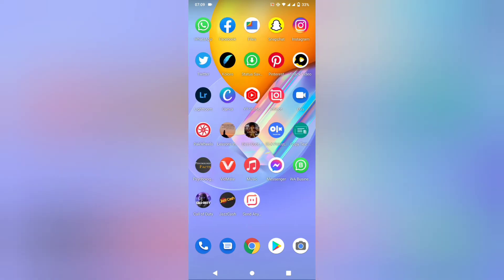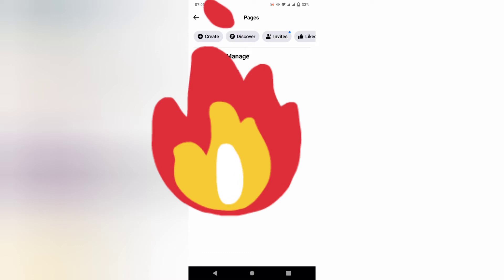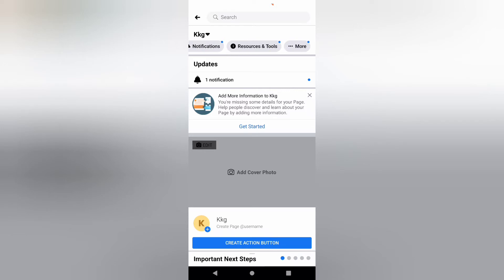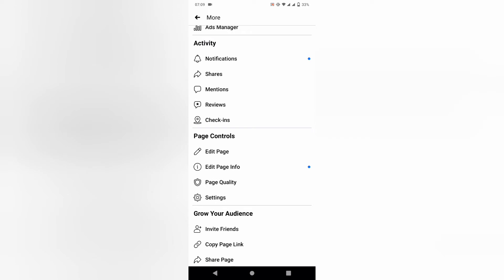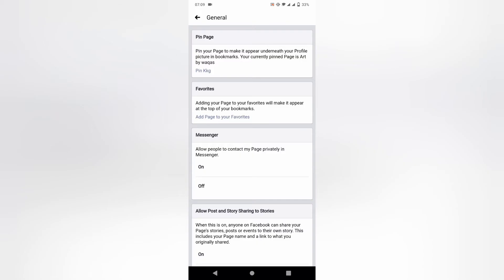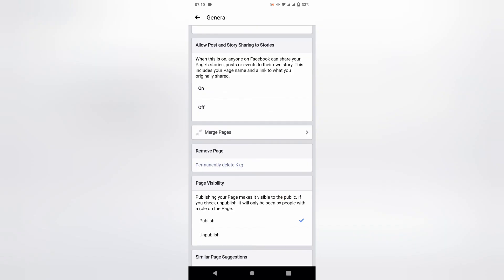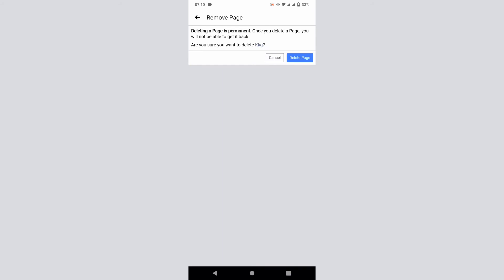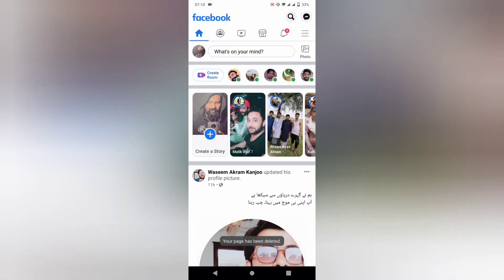How To Delete Facebook Page Permanently That You Created (2021)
HI GUYS IN THIS VIDEO I WILL SHOW YOU HOW TO DELETE FACEBOOK PAGE PERMANENTLY IF YOU WANT TO DO THAT JUST KEEP WATCHING FULL VIDEO AND FOLLOW THE SIMPLE STEPS YOU CAN EASLIY DONE THAT WITHOUT ANY ISSUE.

HOW-TO-DELETE-FACEBOOK-PAGE
DELETE-FACEBOOK-PAGE-PERMANENTLY
HOW-Remove-facebook-page
How-permanently-delete-facebook-page